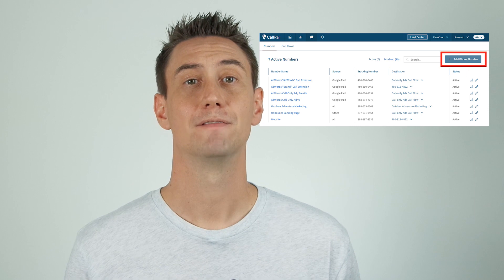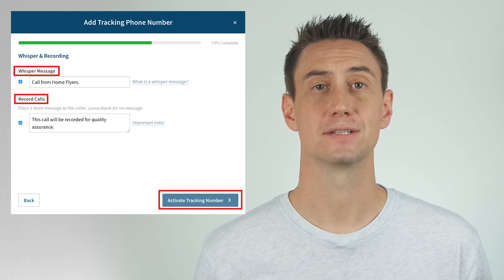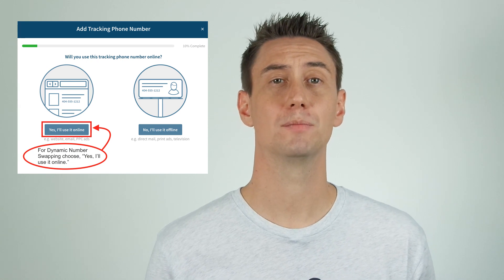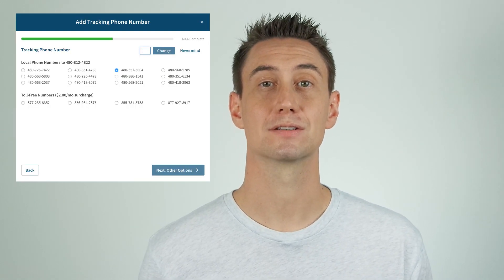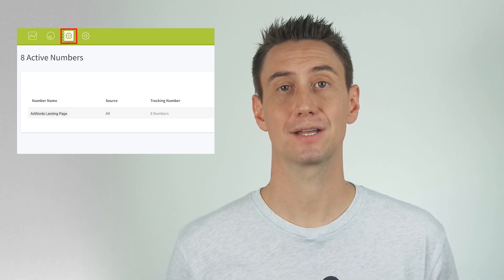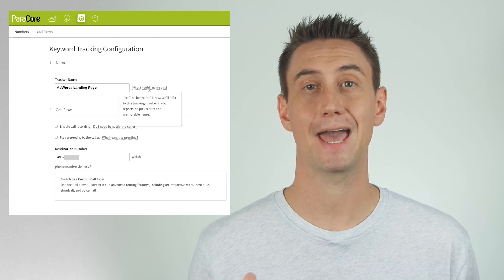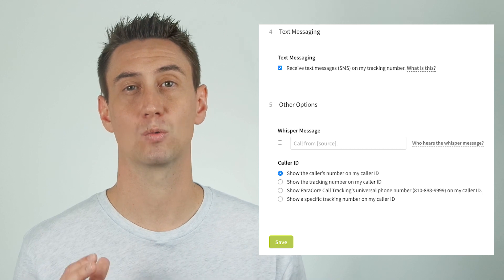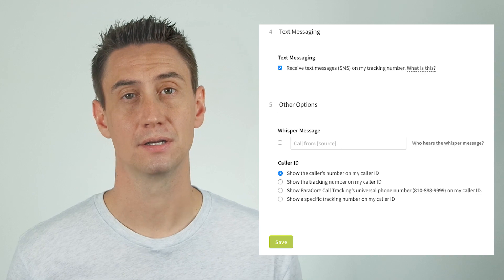Creating and Using Tracking Numbers in CallRail (Video 3 of 10)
This is the 3rd of 10 videos in our comprehensive series for CallRail — a call tracking system. In this video we take you step-by-step through the process of setting-up, creating, and using phone numbers in CallRail. Don’t want your real number to show on a website or landing page? That’s one good reason to set this up.

Timestamps:
[0:45] - About CallRail Numbers
[1:35] - 3 Types of Tracking Numbers
[1:57] - Static Numbers
[3:45] - Dynamic Number Swapping
[4:42] - Enhanced Call Tracking Methods